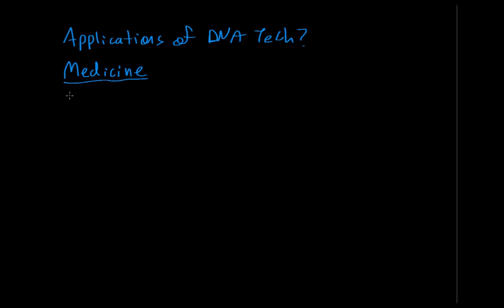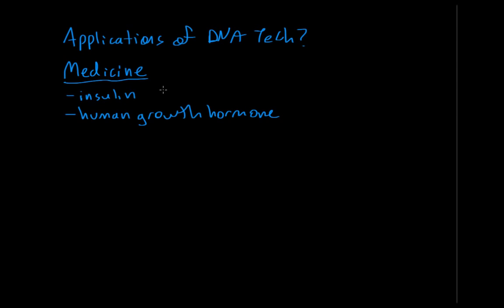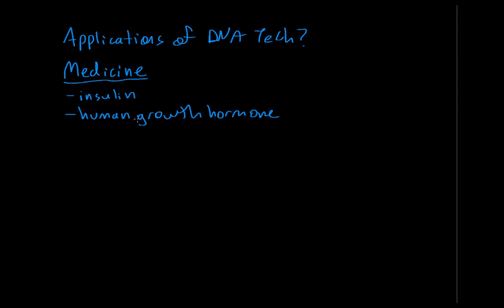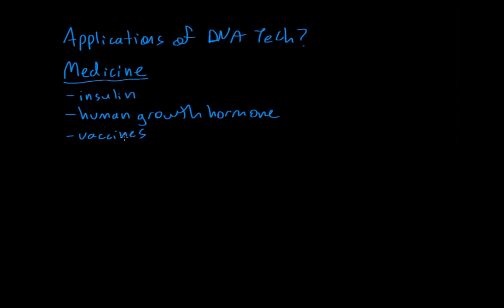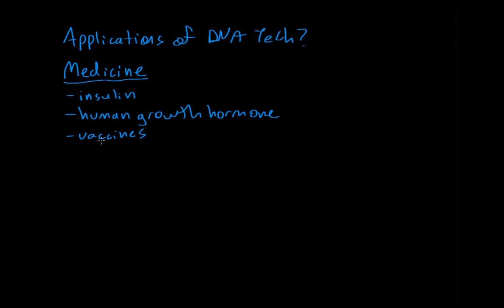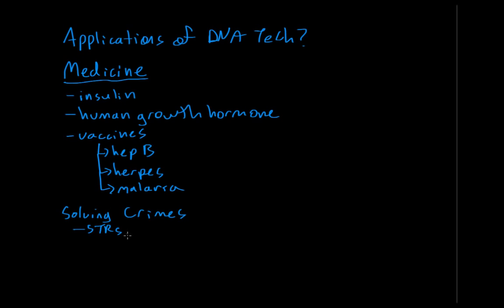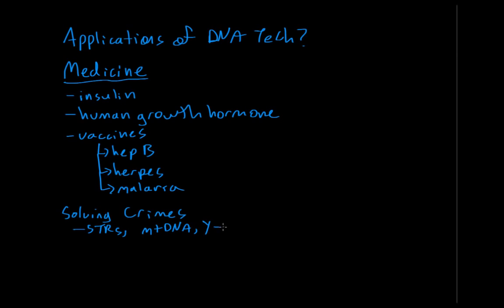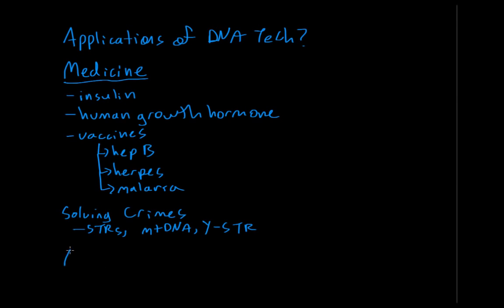Applications of DNA technologies Biomolecules